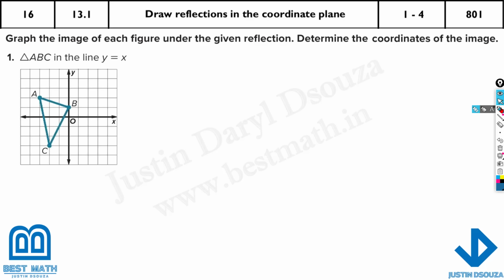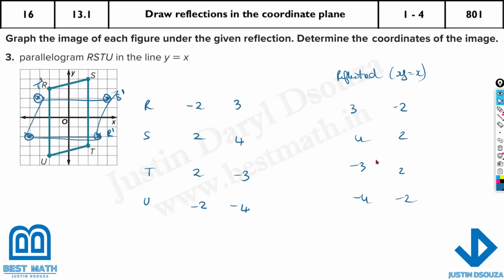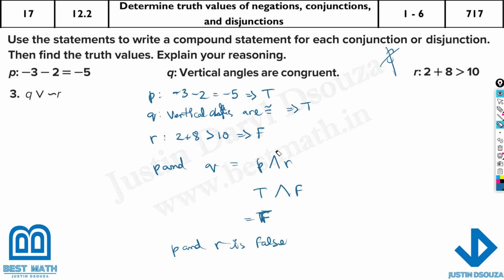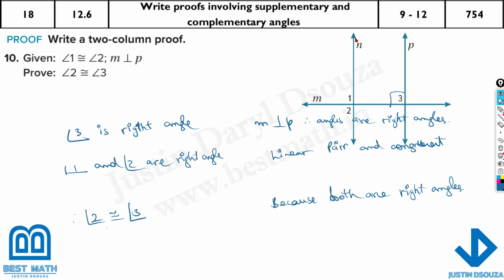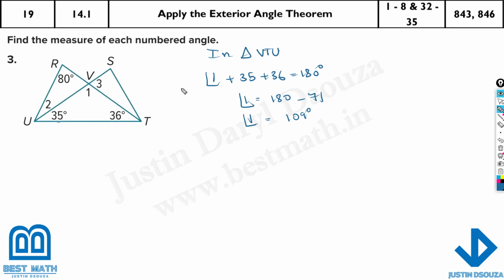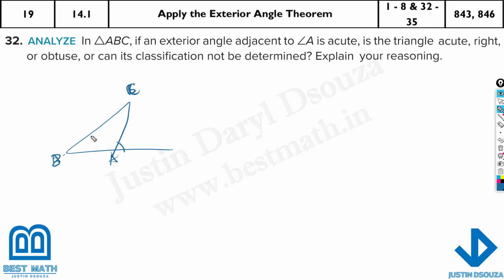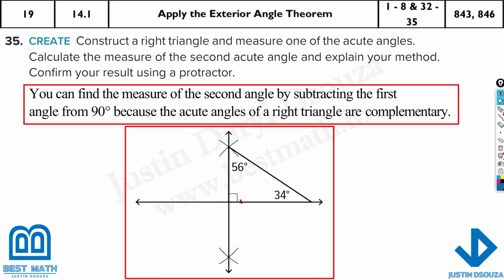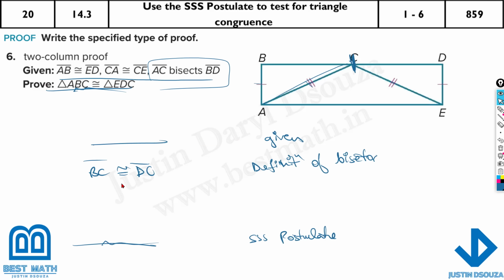9Adv Part 2 Writing | FRQ | EoT3 | Logical Reasoning, transformation triangle & congruence |Q16-Q20